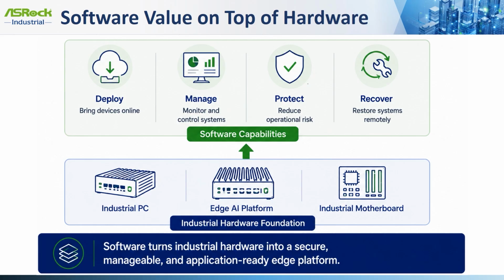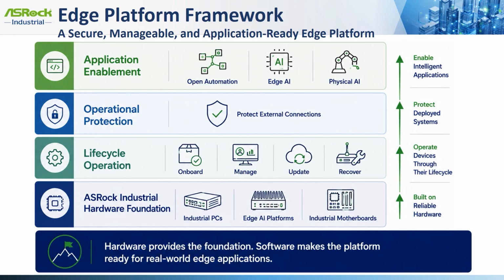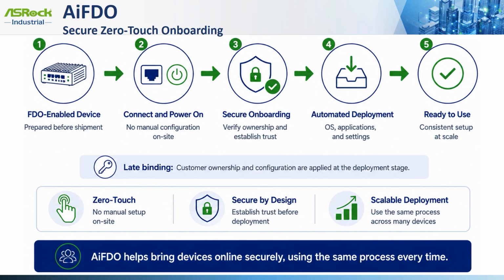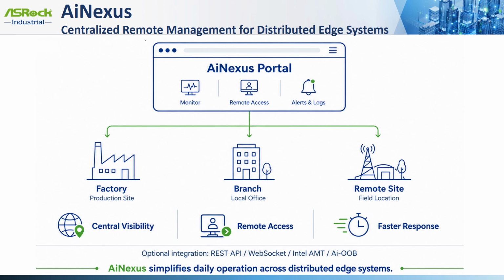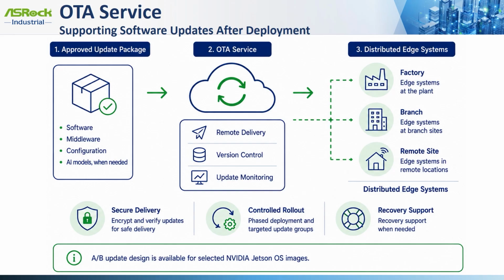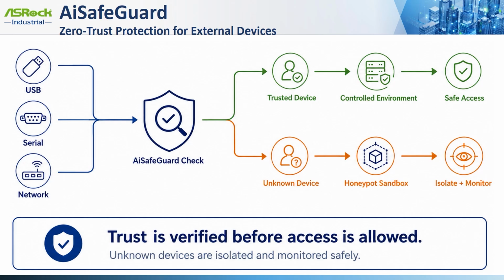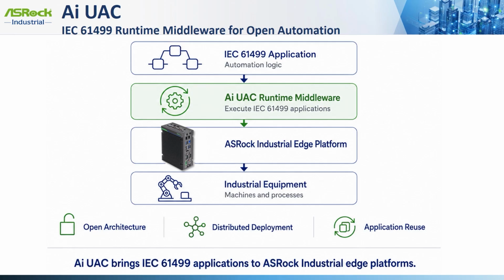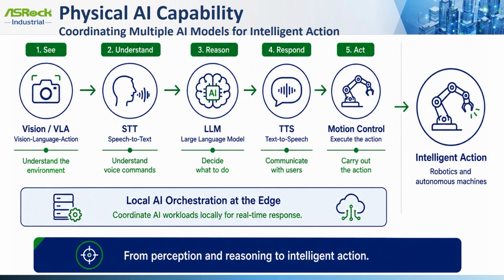ASRock Industrial | Innovation in Motion | Software Solutions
In this webinar, ASRock Industrial introduces its Edge Software Solutions—a complete software framework that simplifies the lifecycle of industrial PCs, edge AI platforms, and industrial motherboards. Learn how software transforms edge hardware into a secure, manageable, and application-ready platform for modern industrial automation and Edge AI deployments.

What you'll learn:
- How to securely deploy edge devices with Ai FDO zero-touch onboarding
- Two approaches to remote edge device management using AiSMA and AiNexus
- Best practices for OTA software updates and fleet management
- How AiOOB enables remote recovery even when the operating system is unavailable
- Protecting industrial systems with AiSafeguard and Zero Trust security
- Building IEC 61499 open automation applications with AiUAC and Ai UAC Copilot
- Deploying Edge AI applications using Ai InduAgent
- How software enables Open Automation, Edge AI, and Physical AI on industrial edge platforms